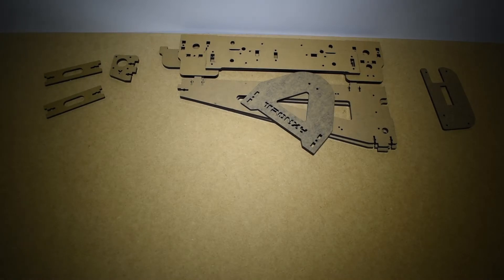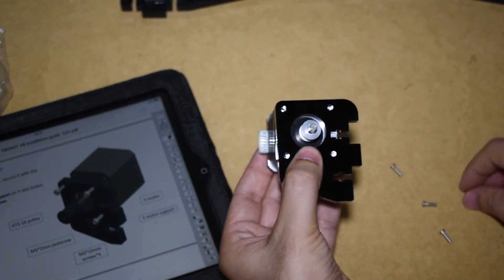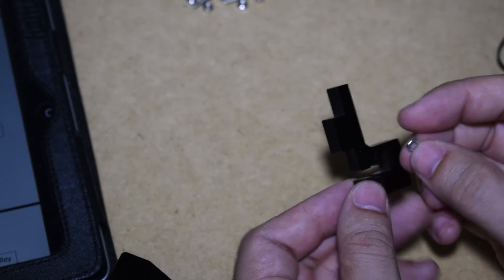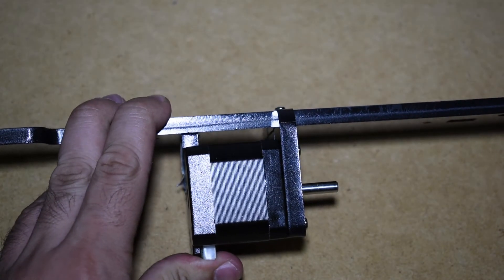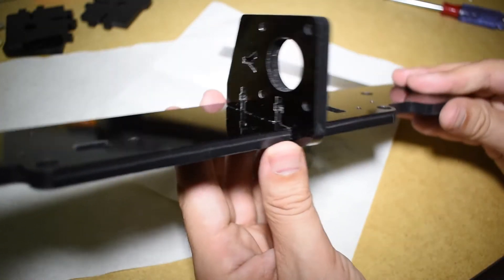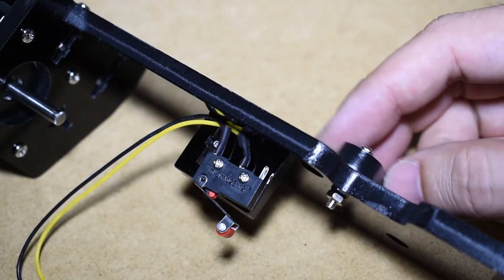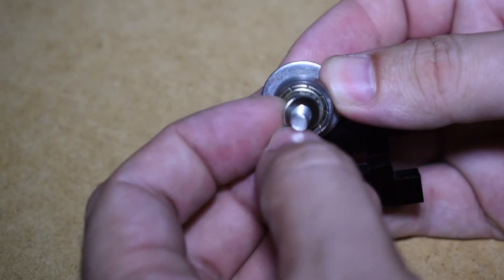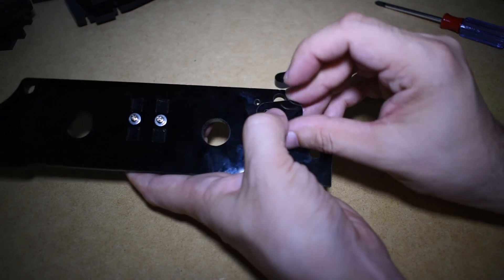Tronxy X8 assembly STEP 1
Hi guys,
This is the first step for the assembly of the TRONXY X8 3D printer.